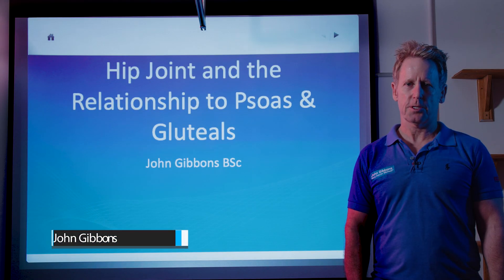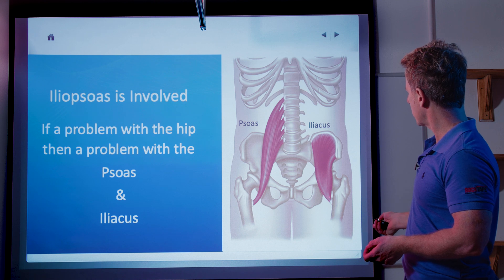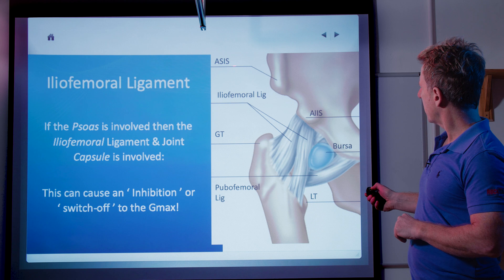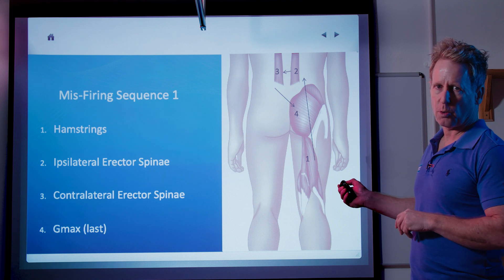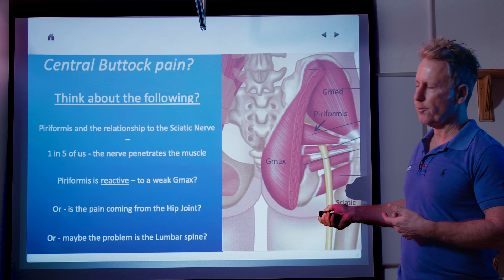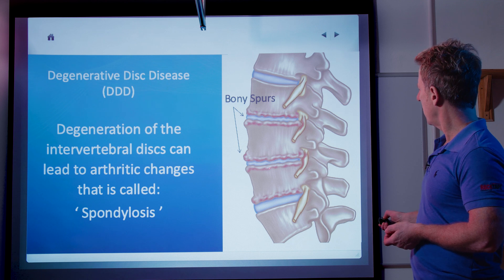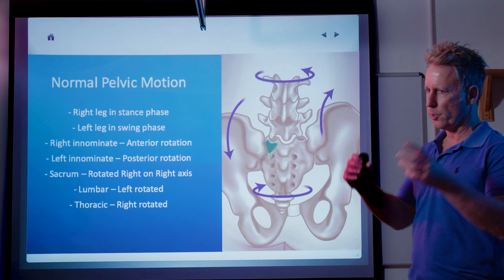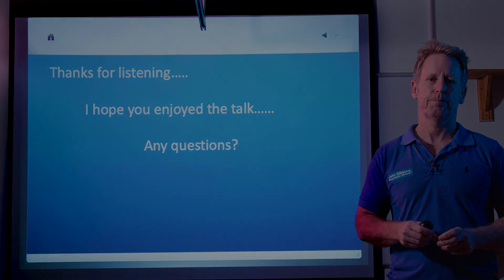Hip Joint Pathology & the relationship to the Hip Flexor (Psoas) & Gluteal Muscles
John Gibbons is a registered Osteopath, Lecturer and Multi-published Author and in this video he will be teaching pathologies of the Hip joint and how they cause pain to the lower back, disc, groin, buttocks like piriformis syndrome and knee.

He discusses an acetabular labral tear and also a femoroacetabular impingement called an FAI - these are cam and pincer type of impingement. He also mentions perthes disease and osteoarthritis of the hip joint. John also discusses how the hip flexors (psoas) are involved and the iliofemoral ligaments and how they cause an inhibition to the gluteus maximus (Gmax) through the hip extension firing pattern test. Janda and the lower crossed syndrome is also mentioned and how this can cause lower back, facet or disc pathology of L5 or L5 and involve the nerve roots.

Hip pain can be caused by a multitude of issues like a Gilmores groin or a sportsman hernia, bursitis, SUFE - slipped upper femoral epiphysis, dysplasia, stress fractures, pubic-symphysis dysfunction. Sensory nerve distribution from iliohypogastric, ilioinguinal and genito-femoral.

10. Advanced Soft Tissue Techniques

1. A Practical Guide to Kinesiology Taping and comes with a complimentary DVD.
2. The Vital Glutes, connecting the gait cycle to pain and dysfunction
3. Functional Anatomy of the Pelvis, SI joint & lumbar spine
4. The Vital Shoulder Complex
5. 2nd Edition of Kinesiology Taping
6. The Vital Nerves
7. 2nd Edition Muscle Energy Techniques (2022)
7. The Vital Spinal Column (2022

1. Spinal Manipulation & Mobilisation
2. Advanced Spinal Manipulation
3. Kinesiology Taping
4. Muscle Energy Techniques
5. The Vital Shoulder Complex
6. The Vital Cervical spine
7. The Vital hip & groin
8. The Vital Knee
9. Advanced Soft Tissue techniques
10. The Vital Neurological system
11. Pelvis, SIJ & Lumbar spine
12. The Vital Glutes & Psoas
13. Acupuncture & Dry needling